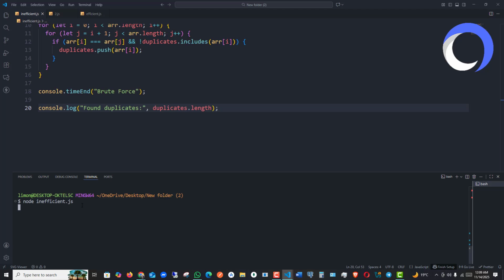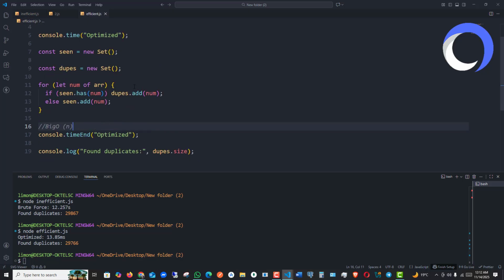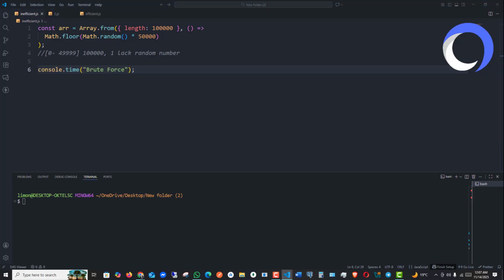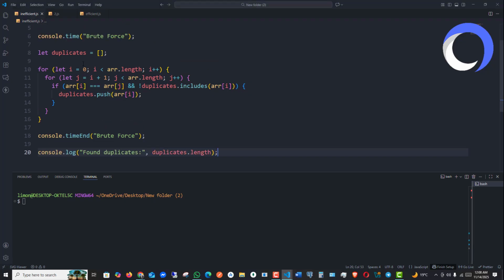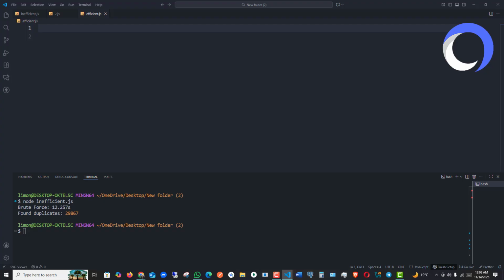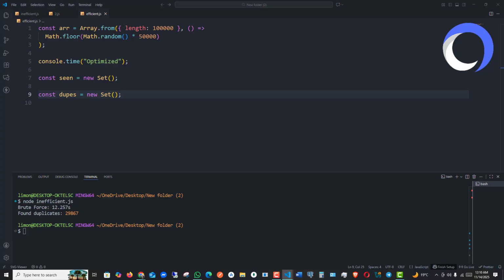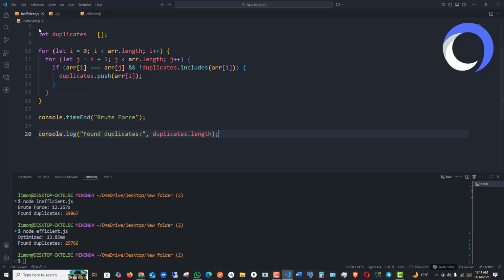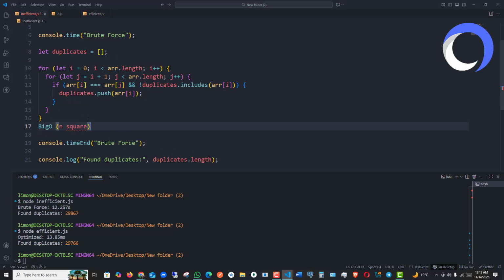Efficiency Comes from Good Logic not Computer's RAM | Computers limitations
Many people think computers are super powerful and do everything fast. But trust me it's not like a magic box. if our coding is terribly inefficient.
Computers are fast, but not limitless.
Efficiency comes from your logic — not your laptop’s RAM.
That’s why learning data structure & algorithms matters.